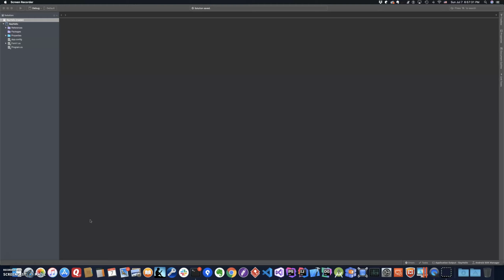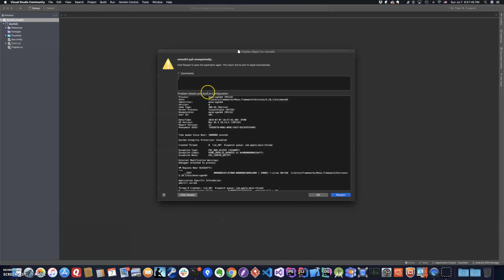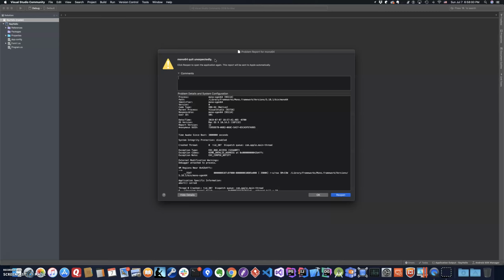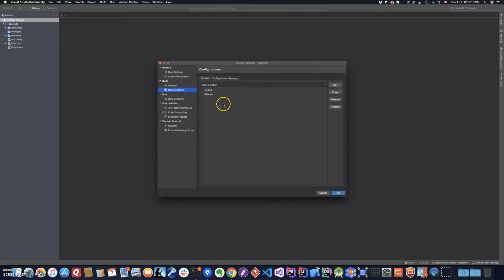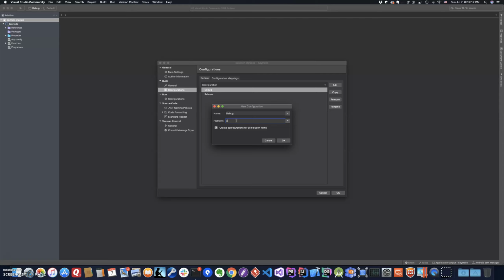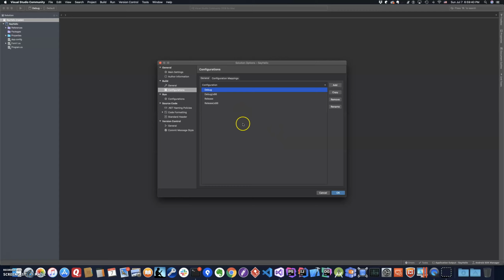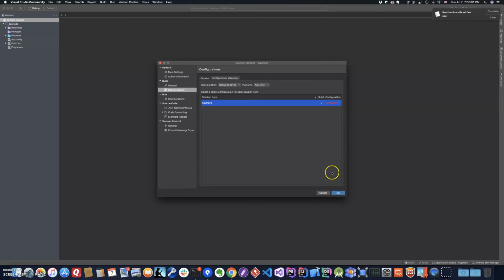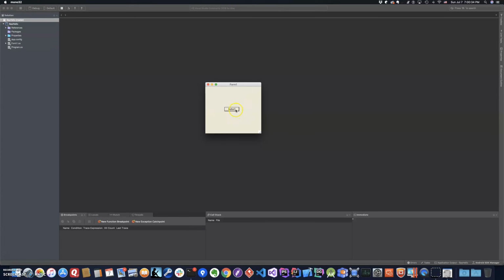mono64 quit unexpectedly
For Mac OS X users, this video is a fix for the "mono64 quit unexpectedly" error message when attempting to build projects using Visual Studio. Author: Sharron Denice from Let A Pro Do IT!